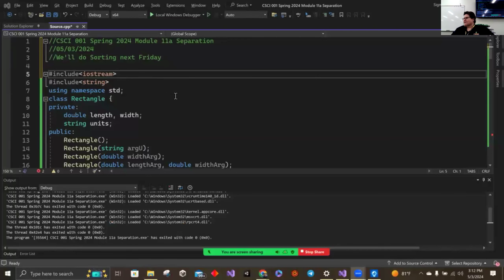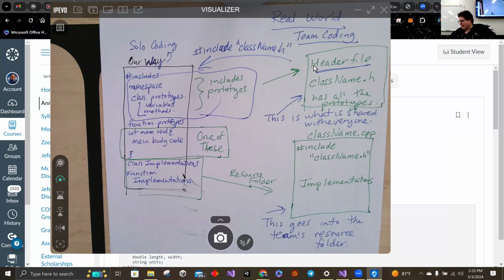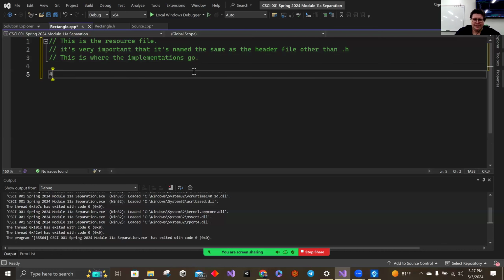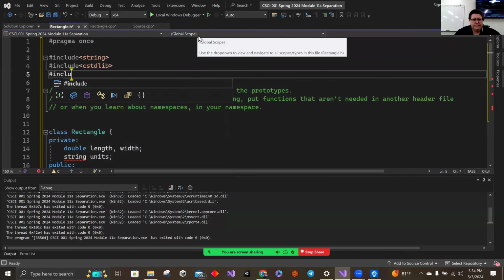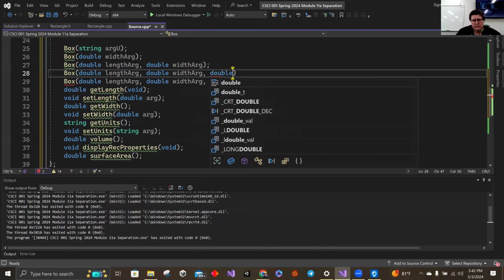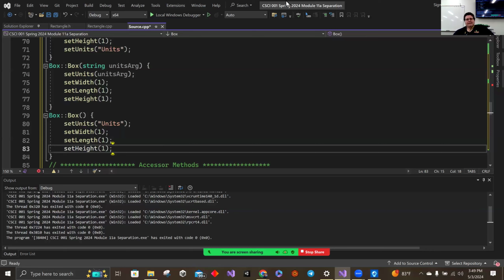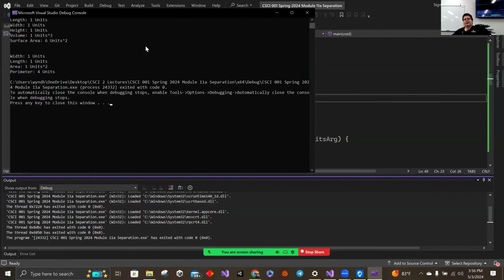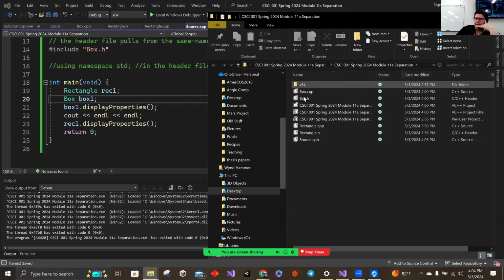CSCI 001 Spring 2024 Module 11a Separating Into Header, Resource, and Main Files